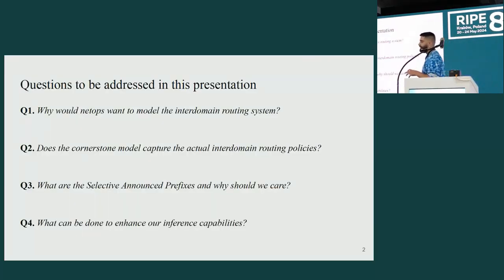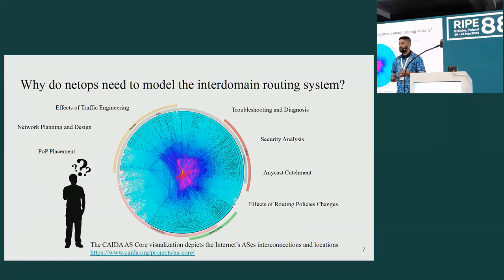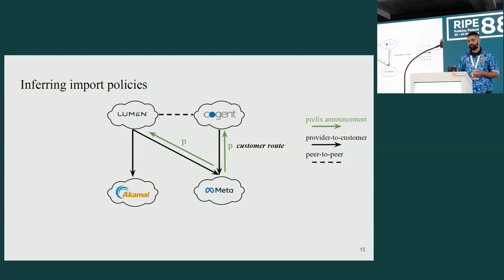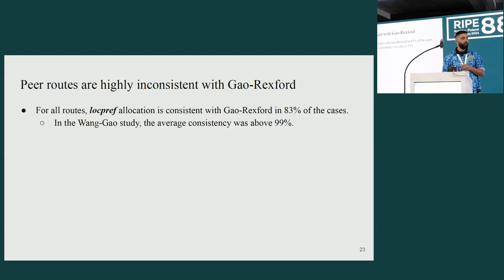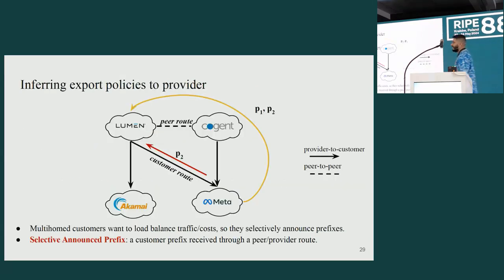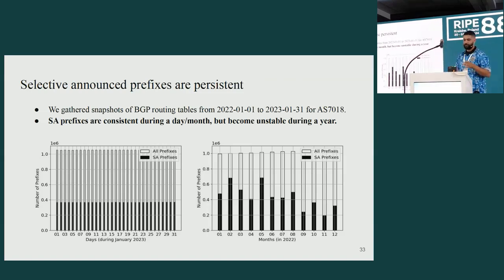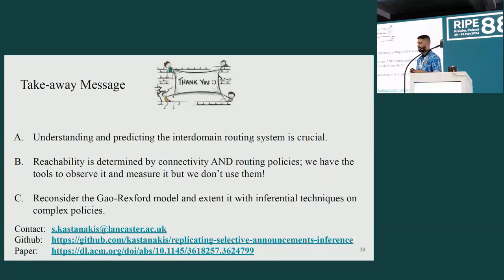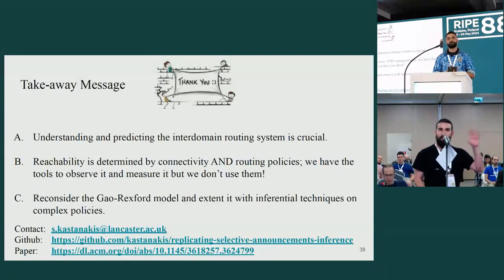20 Years of Inferring Inter-domain Routing Policies - RIPE 88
Savvas' presentation at the RIPE 88 meeting of our work on inferring BGP load balancing.

This presentation is based on is published in the Proceedings of the 2023 ACM Internet Measurement Conference (IMC ’23), October 24–26, 2023, Montreal, QC, Canada by authors: Savvas Kastanakis (Lancaster University), Vasileios Giotsas (Cloudflare), Ioana Livadariu (Simula Metropolitan Center), Neeraj Suri (Lancaster University).

Abstract: In 2003, Wang and Gao [67] presented an algorithm to infer and characterize routing policies as this knowledge could be valuable in predicting and debugging routing paths. They used their algorithm to measure the phenomenon of selectively announced prefixes, in which, ASes would announce their prefixes to specific providers to manipulate incoming traffic. Since 2003, the Internet has evolved from a hierarchical graph, to a flat and dense structure. Despite 20 years of extensive research since that seminal work, the impact of these topological changes on routing policies is still blurred. In this paper we conduct a replicability study of the Wang and Gao paper [67], to shed light on the evolution and the current state of selectively announced prefixes. We show that selective announcements are persistent, not only across time, but also across networks. Moreover, we observe that neighbors of different AS relationships may be assigned with the same local preference values, and path selection is not as heavily dependent on AS relationships as it used to be. Our results highlight the need for BGP policy inference to be conducted as a high-periodicity process to account for the dynamic nature of AS connectivity and the derived policies.